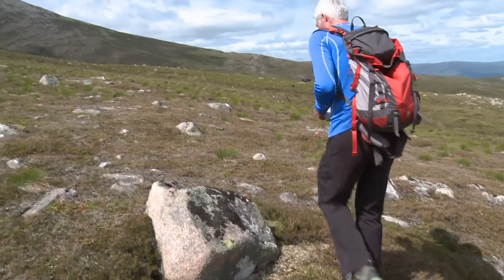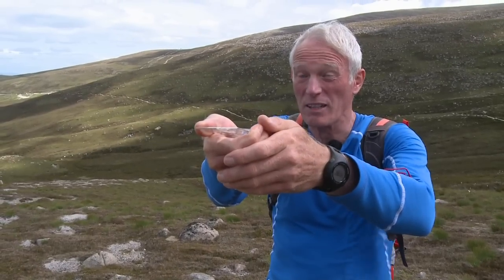Taking a bearing from the map to reach your target point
Glenmore Lodge Head of Training Nigel Williams demonstrates how to take a compass bearing from your map to reach your target accurately.  Glenmore Lodge offer a range of summer hillwalking and navigation courses from April to November and winter walking, mountaineering, avalanche awareness and navigation from January to March.  We offer everything from complete beginner courses through to bespoke trips you've designed.